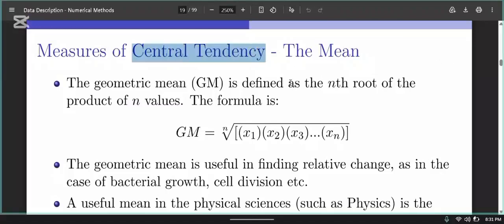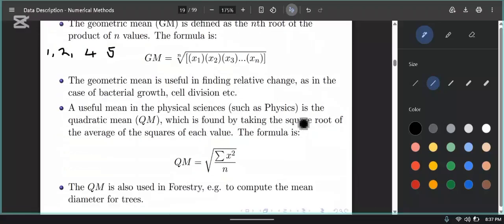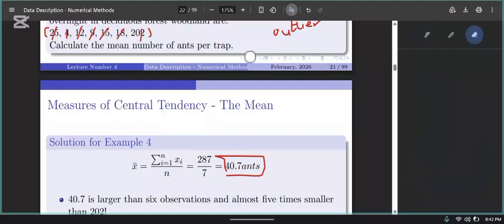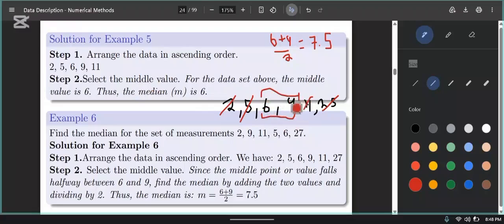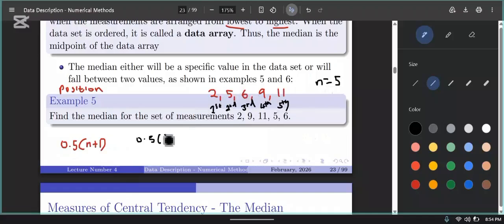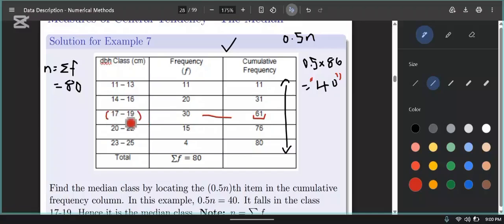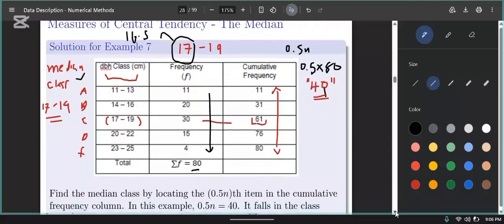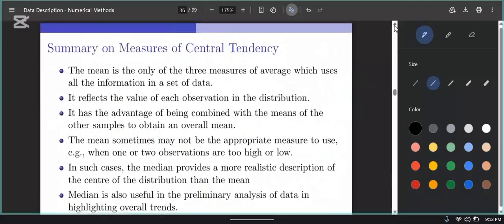Measure of Central Tendency